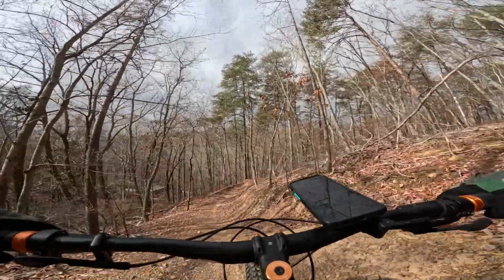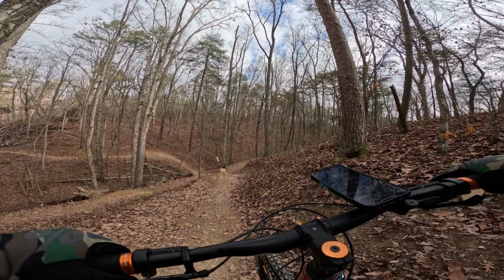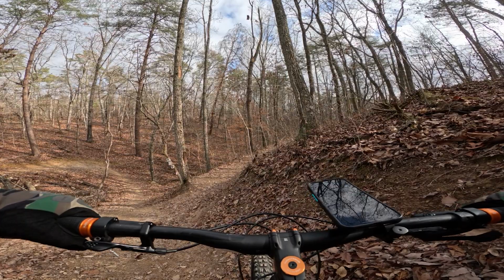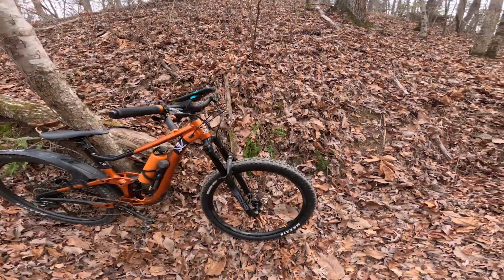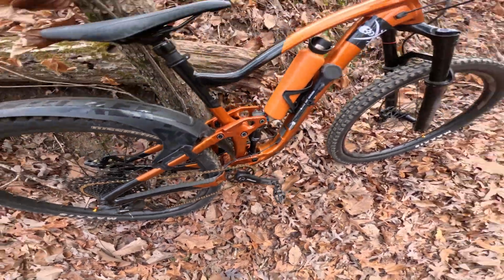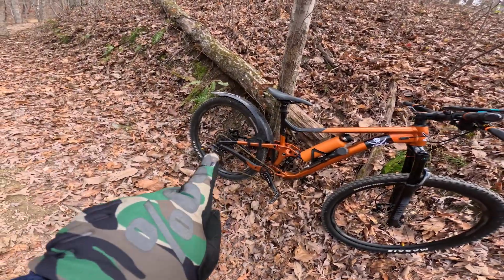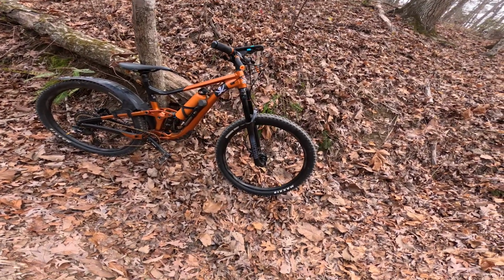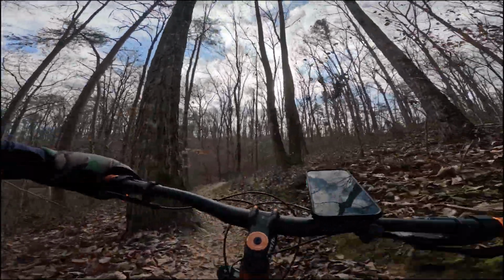first time on the loop of cotton tail at white oak mountain